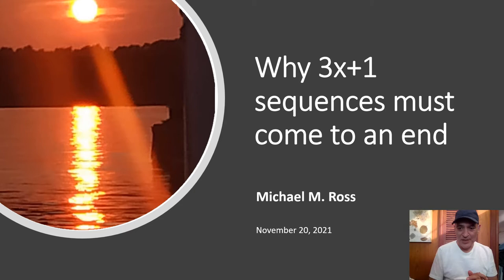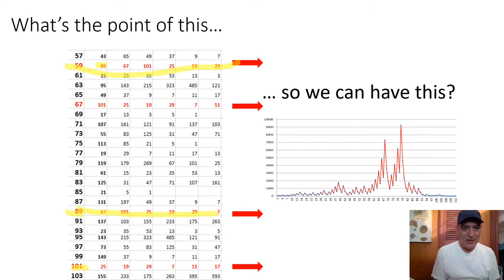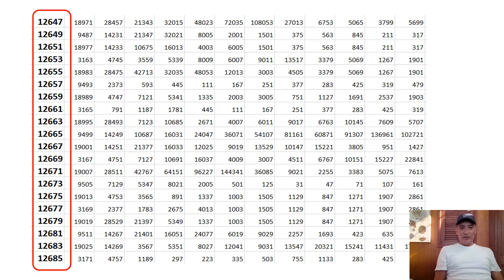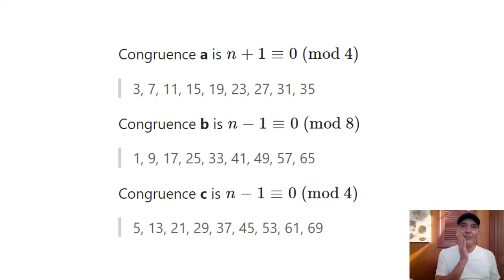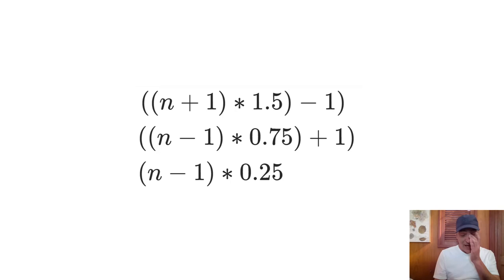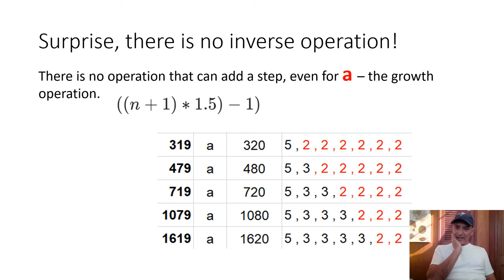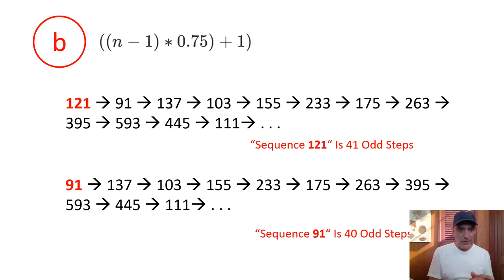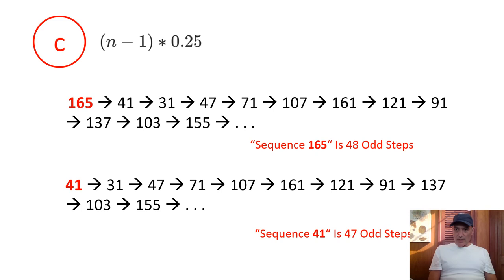Watch the sun set on the Collatz Conjecture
Why must all 3x+1 sequences come to an end? It's actually one of those laugh-out-loud moments when you realize why. (If you think about a Turing machine it helps.)